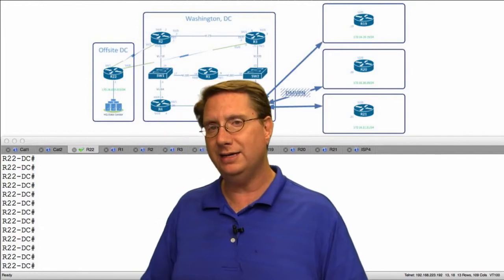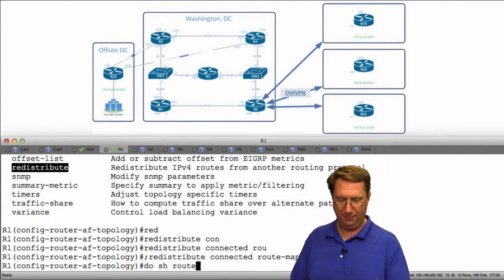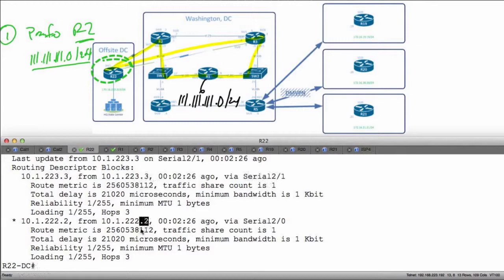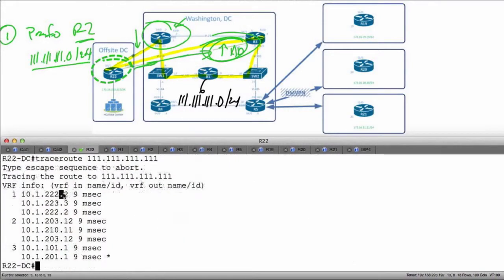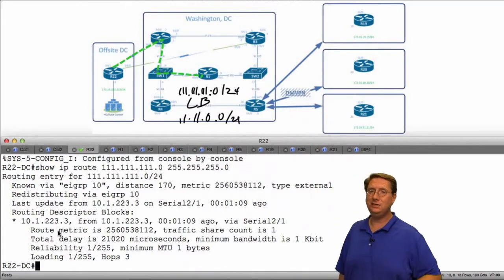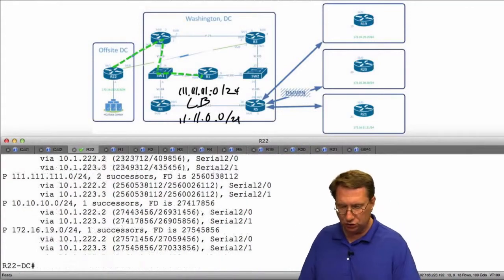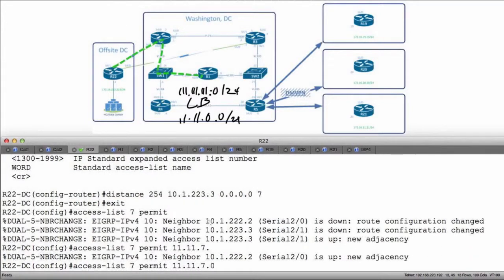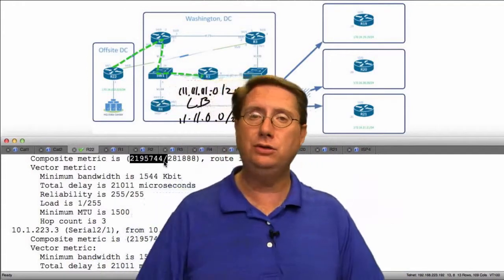75 IPExpert EIGRP Filter Administrative Distance